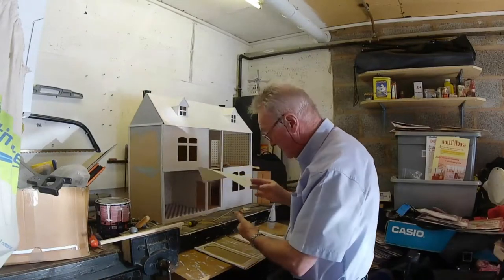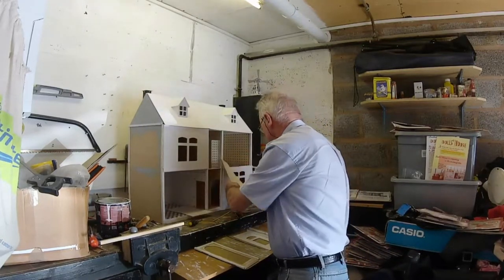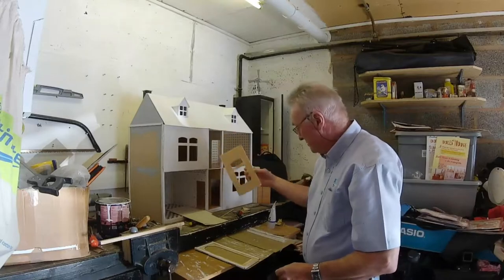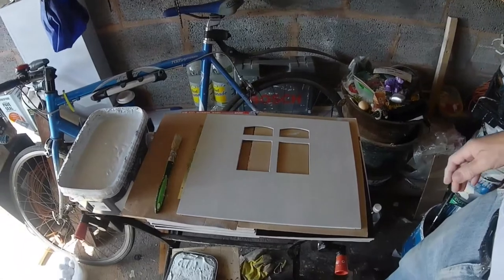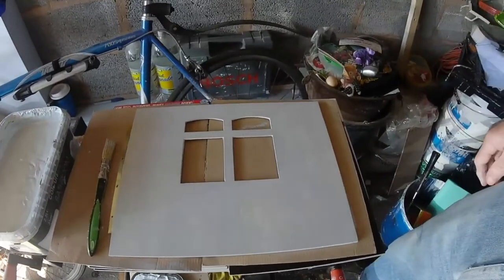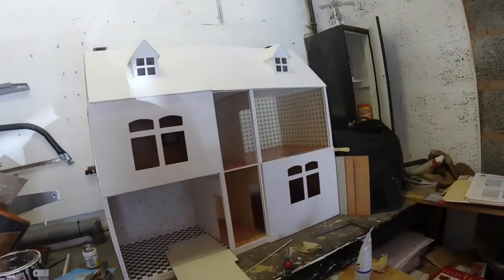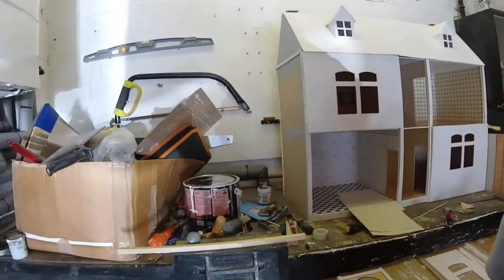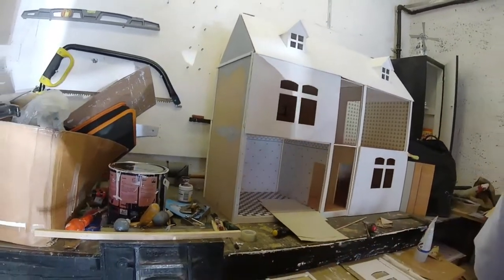Dads Dolls House Quarantine - 11 - Just Finishing The...